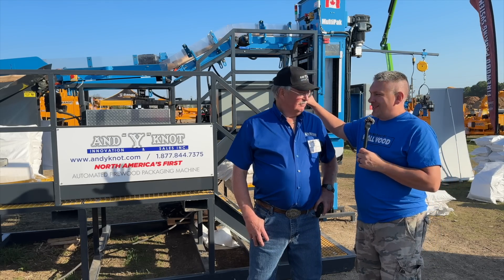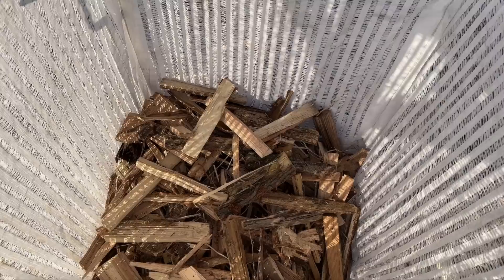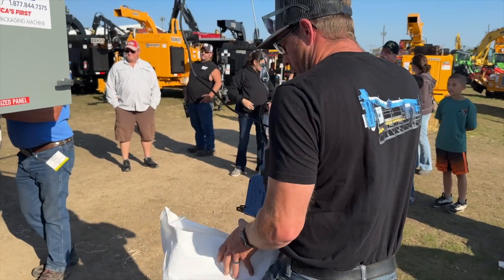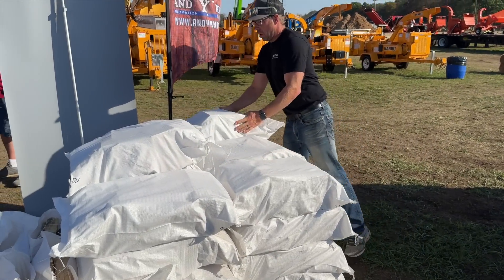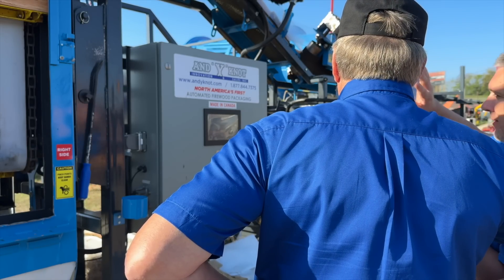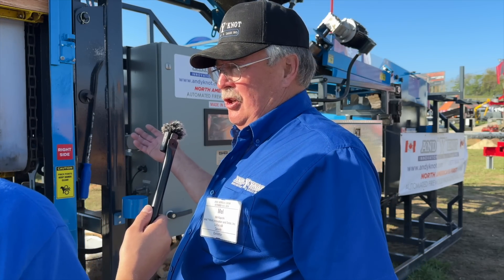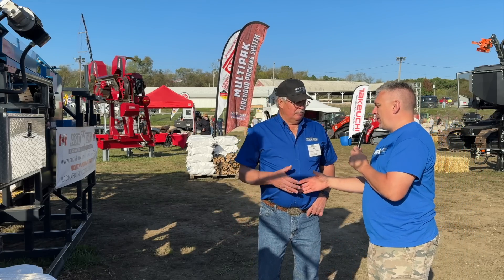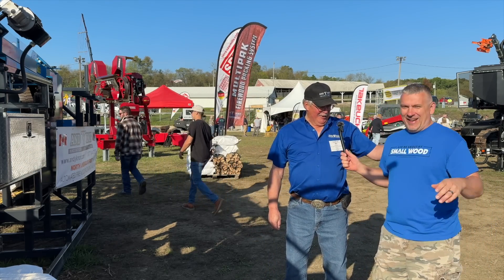Hands-Free Firewood Bundles - North America's First Automated Firewood Packaging Machine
Firewood bundles made easy with North America's first automated firewood packaging machine.